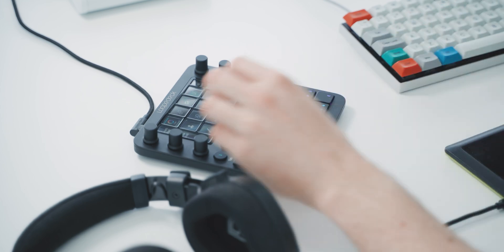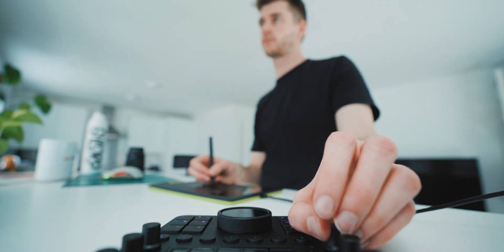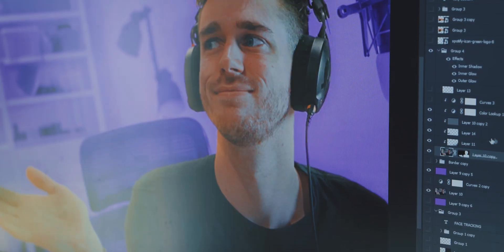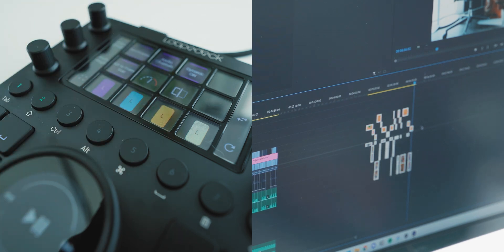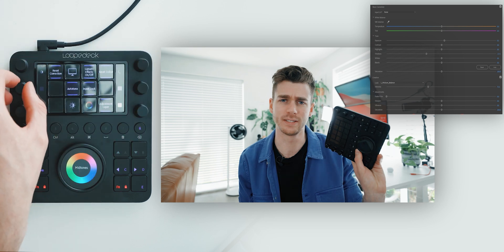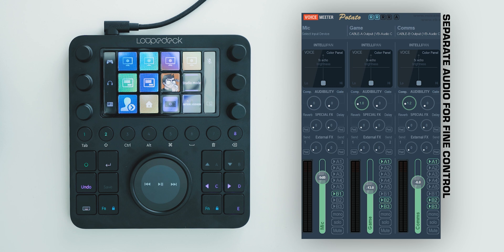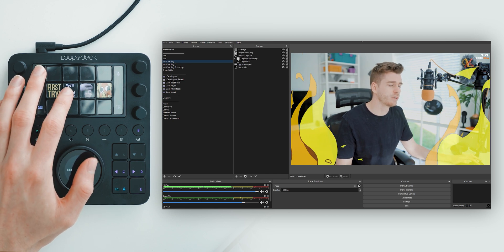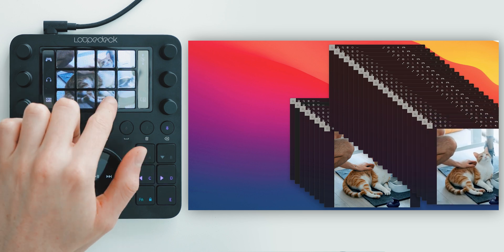Loupedeck | a Must Have for Creators and Streamers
Take a stream deck merge it with a mixer, add a bunch of adobe plugins and what do you get? A Loupedeck.

00:00 Intro
01:45 Photoshop
03:12 Premiere Pro
04:01 Colour Grading
05:26 Streaming
07:07 General Use